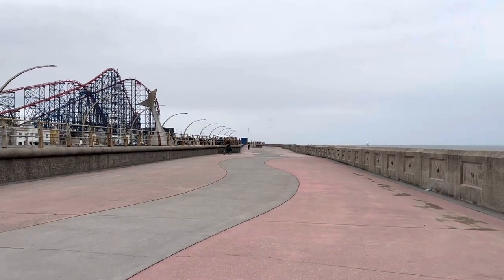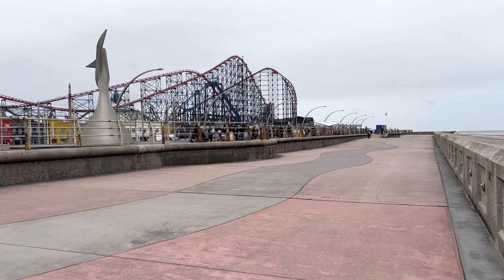Filming in Blackpool 2022 | Landscape Artist of the Year 2022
Well, well well! For once we were in the right place at the right time to catch Landscape Artist of the Year 2022 | Filming in Blackpool 2022. This was filmed on Thursday 9 June 2022. It's the Tea Boys favourite TV show so we had a good look at what goes on behind the scenes. Come take a look!

MANY THANKS to Nick Moore and his fascinating History of Blackpool for some of the historical information used in this film.